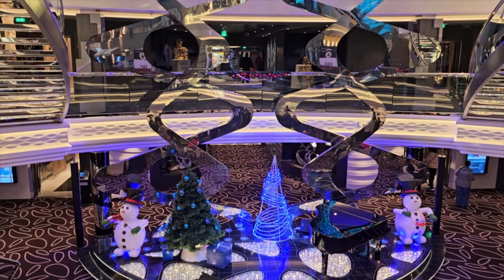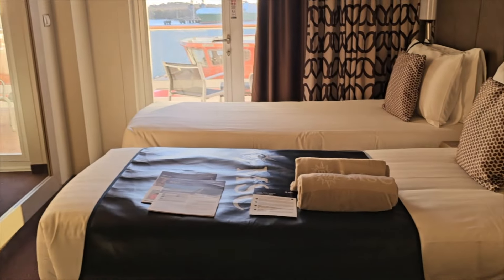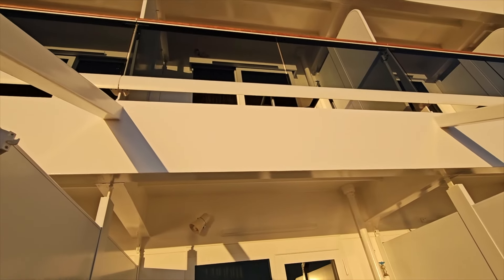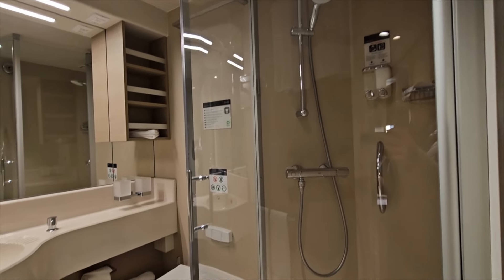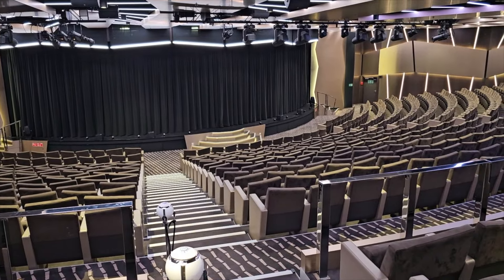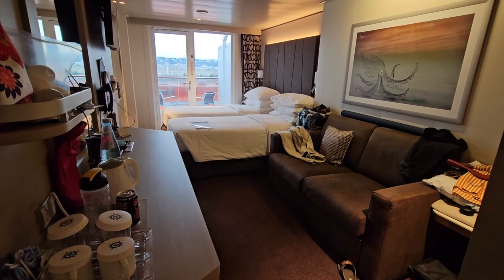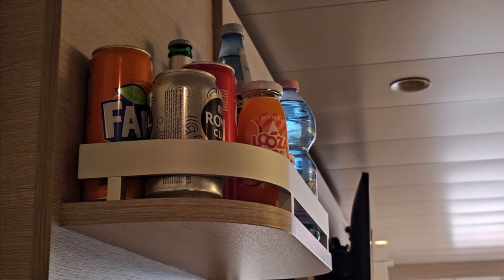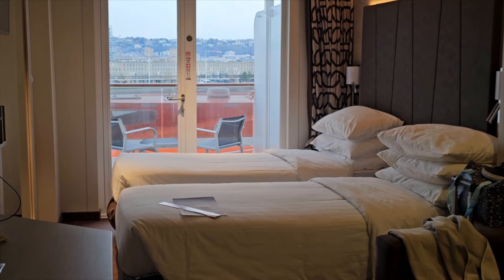MSC Euribia - European Cruise in Winter (Brrrrr)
Hi